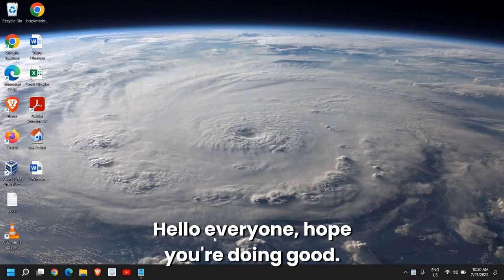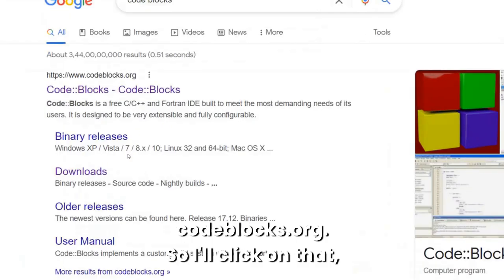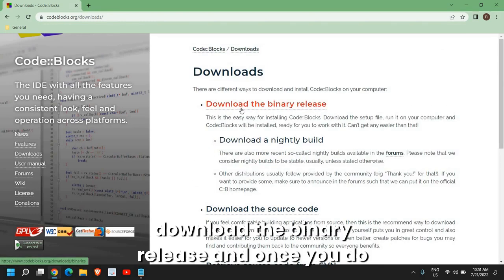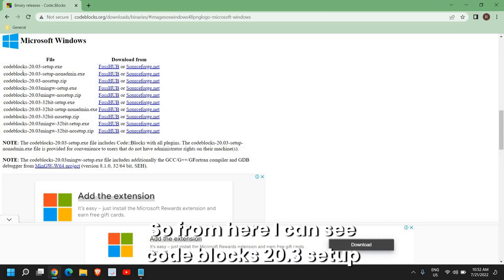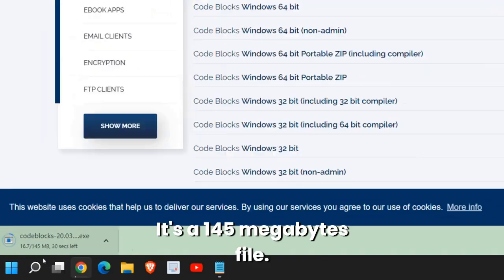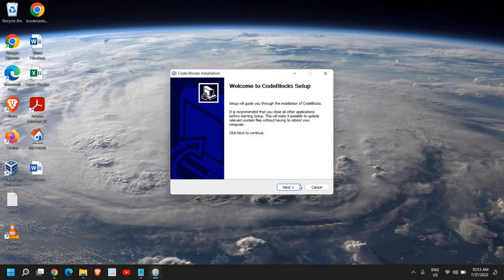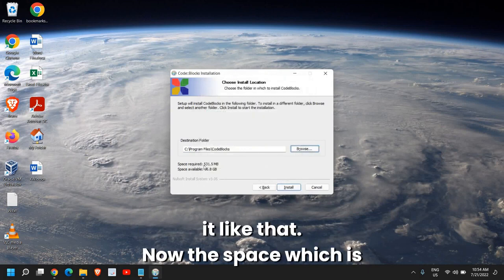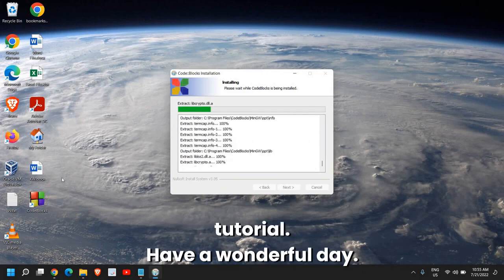Step-by-Step Guide: How to Install Code Blocks on Windows 10/11 | C & C++ Programming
Welcome to our comprehensive tutorial on installing Code Blocks, a popular open-source integrated development environment (IDE), on Windows 10 and 11. Whether you're a beginner in programming or an experienced developer, CodeBlocks provides a user-friendly environment for C, C++, and Fortran development.

In this step-by-step video, we'll guide you through the entire installation process, ensuring you have Code Blocks up and running smoothly on your Windows 10 or 11 system. Follow along and unleash the full potential of this versatile IDE.

Here's what you can expect in this tutorial:

👉 Introduction to Code Blocks: Learn why Code Blocks is a preferred choice for many developers and what makes it a powerful tool for coding in C, C++, and Fortran.

🛠️ System Requirements: Before we dive into the installation process, we'll discuss the basic system requirements to ensure a seamless installation on your Windows 10 or 11 machine.

📥 Downloading Code Blocks: Visit the official Code Blocks website with us as we guide you through the download process. We'll make sure you get the correct version for your system.

📂 Installation Steps: Follow our easy-to-understand instructions as we navigate through the Code Blocks installation wizard. We'll cover important settings and options to tailor the installation to your preferences.

🚀 First Run and Configuration: Once installed, we'll show you how to launch Code Blocks for the first time and make essential configurations to optimize your coding environment.

🔧 Troubleshooting Tips: In case you encounter any issues during or after installation, we've got you covered. We'll provide troubleshooting tips and solutions to common problems that users may face.

🌐 Additional Resources: Explore additional resources, plugins, and extensions that can enhance your experience with Code Blocks. We'll point you to valuable online communities where you can connect with other users and seek assistance.

By the end of this tutorial, you'll have a fully functional Code Blocks IDE on your Windows 10 or 11 system, ready to support your coding projects. Whether you're a student, hobbyist, or professional developer, Code Blocks is an excellent choice for a user-friendly and feature-rich development environment.